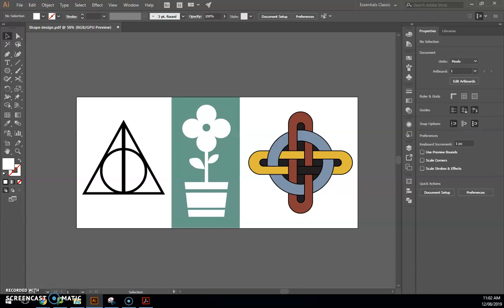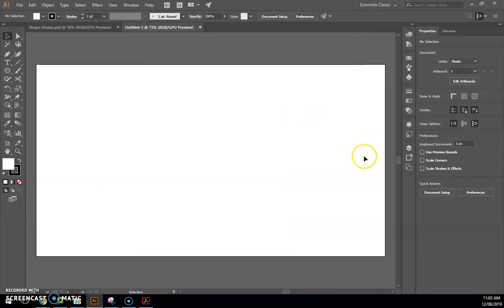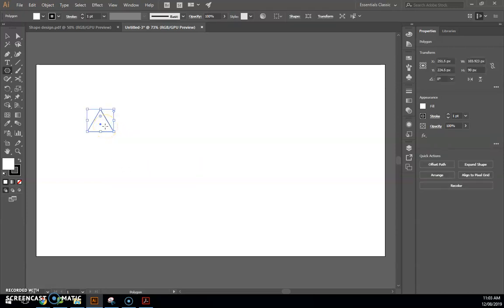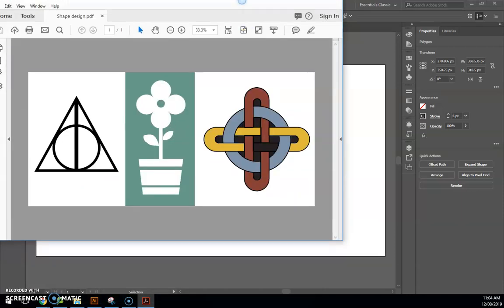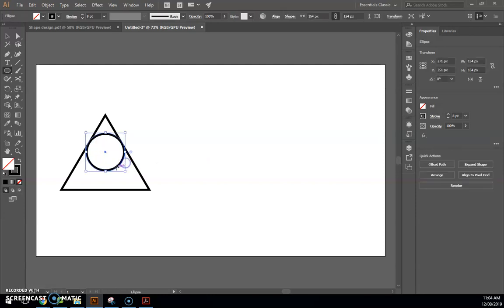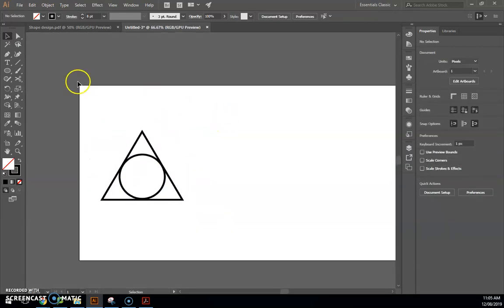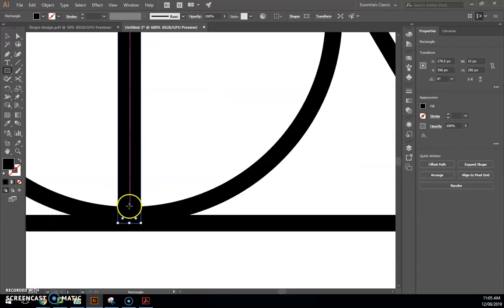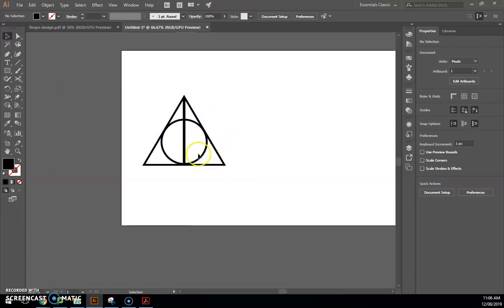1 Deathly Hallows Symbol - Adobe Illustrator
Basic use of the shape tool and shape building tool